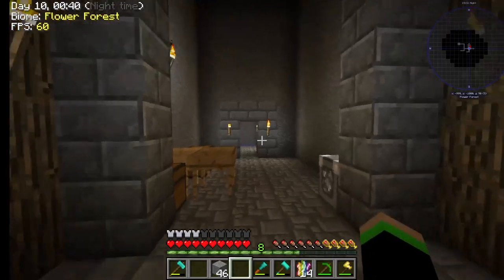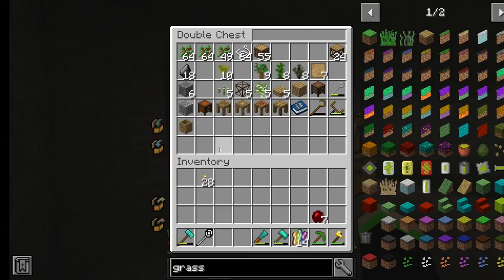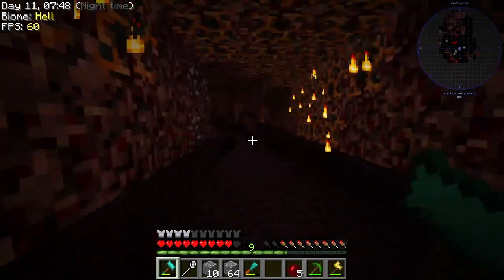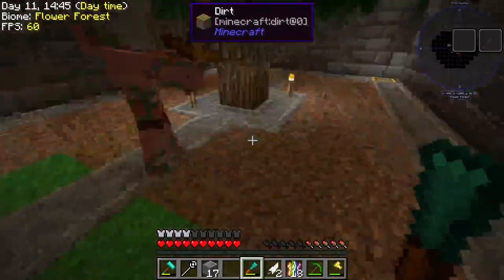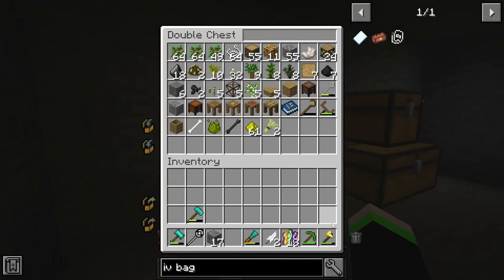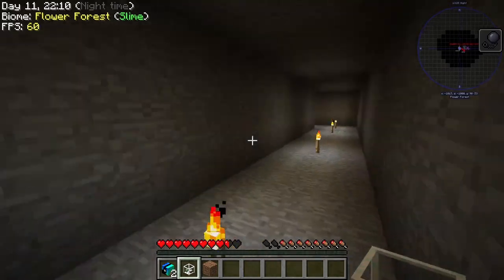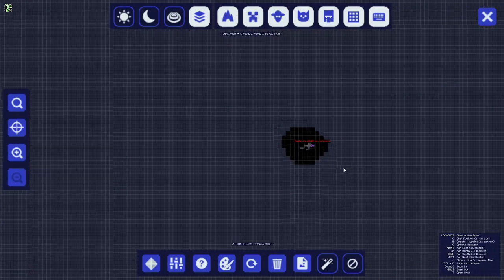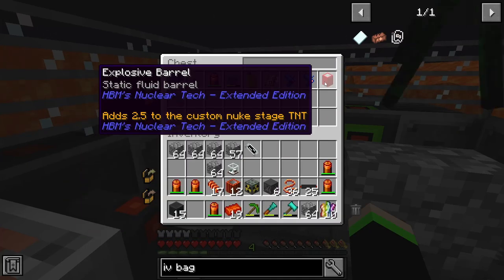I Messed Up | Hbm nuclear Tech Mod Stoneblock series ep 3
Hey everyone Semi Neon here, Today I made a big mistake in my stoneblock Hbm nuclear tech mod series